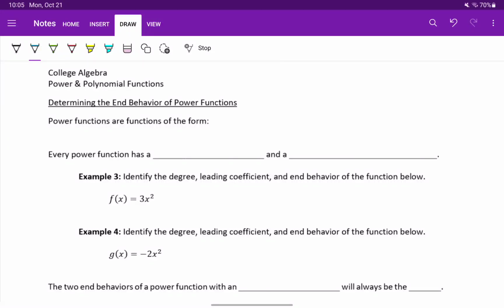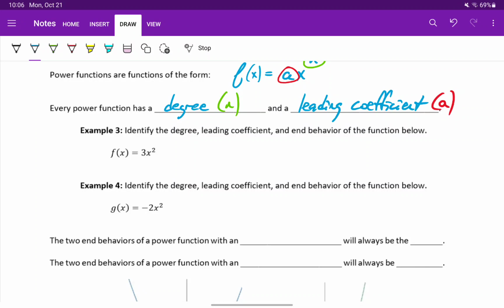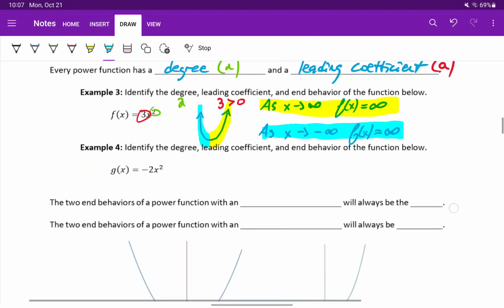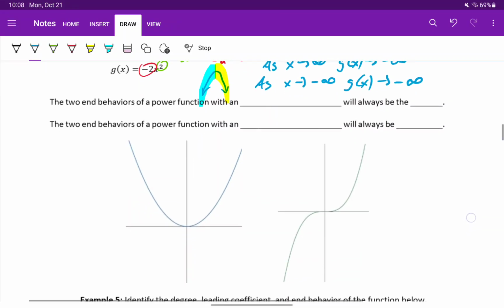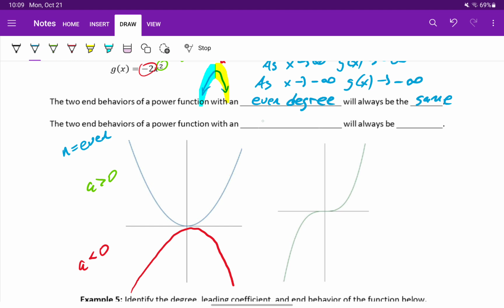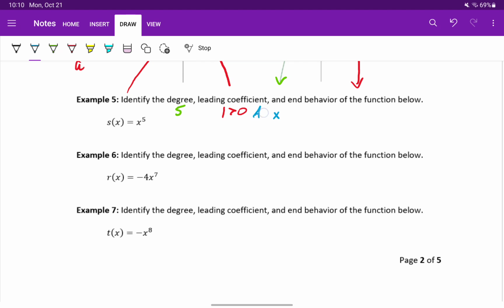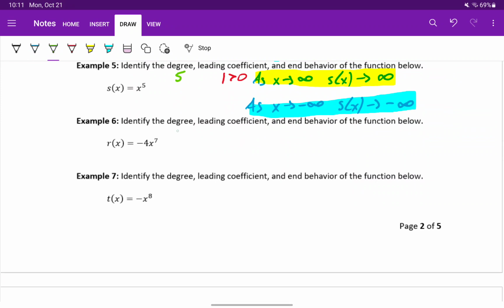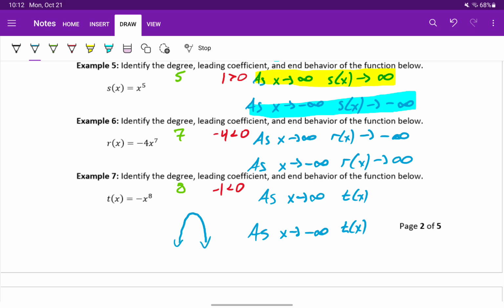Determining the End Behavior of Power Functions